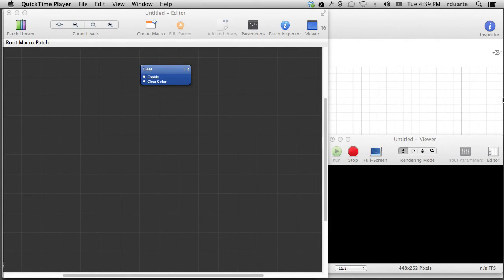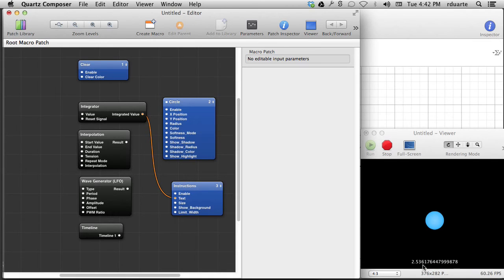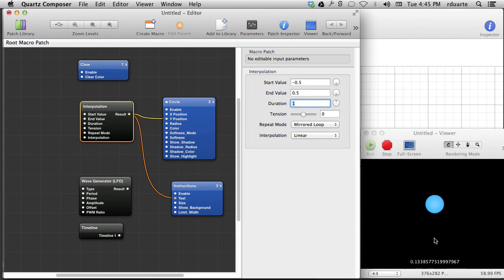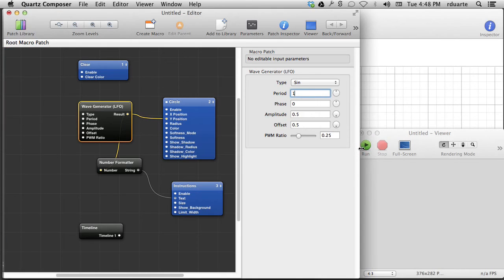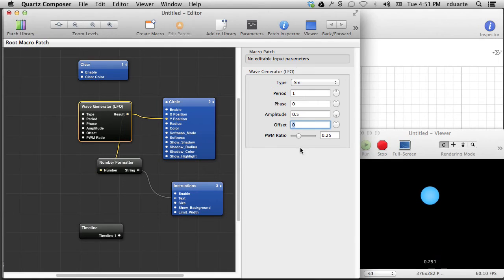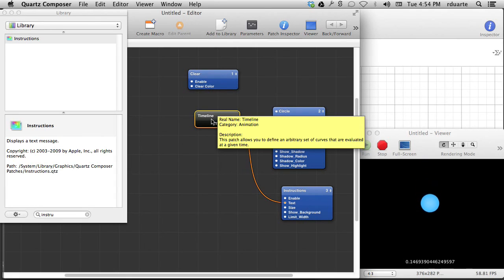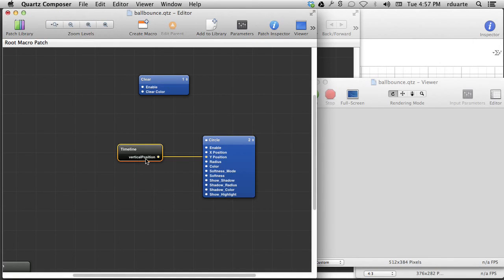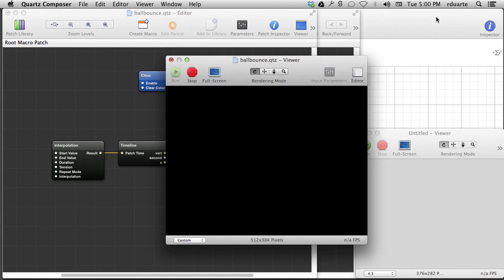Quartz Composer Tutorial 6: Movement